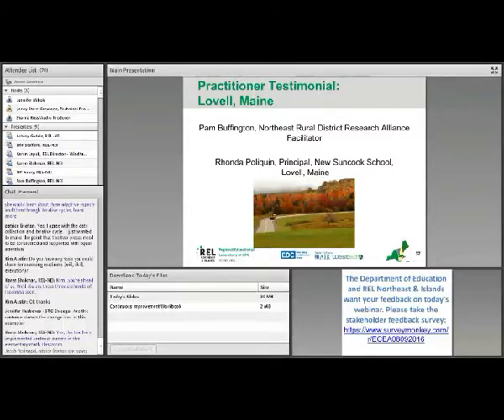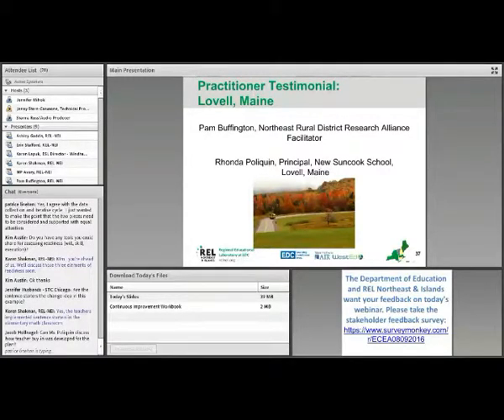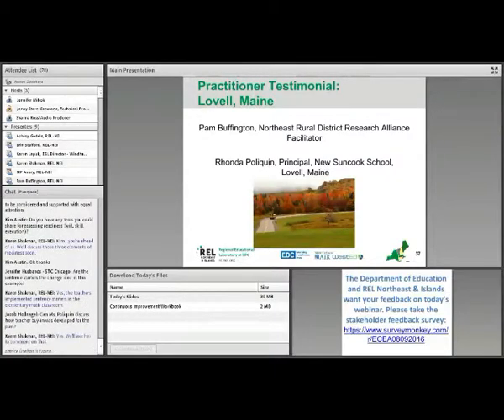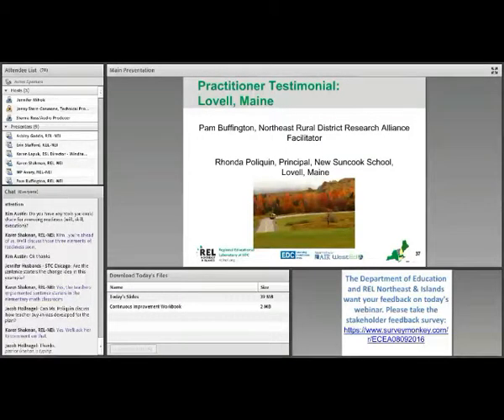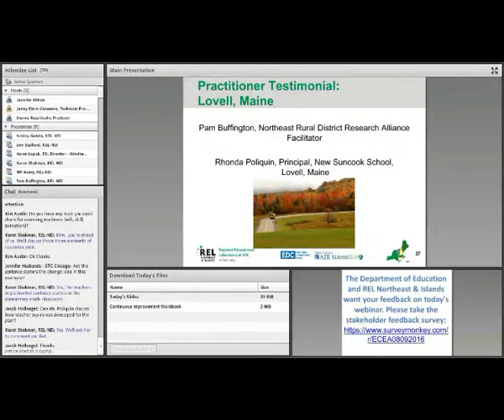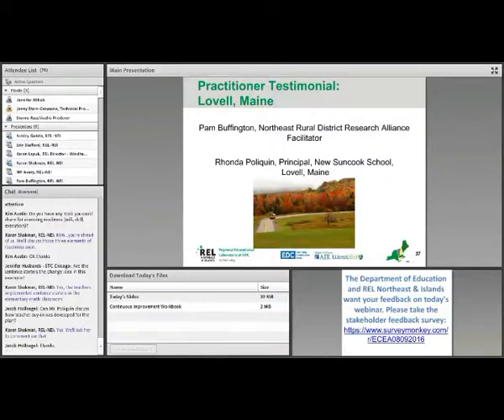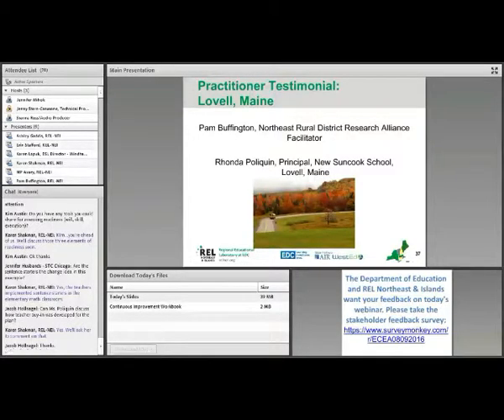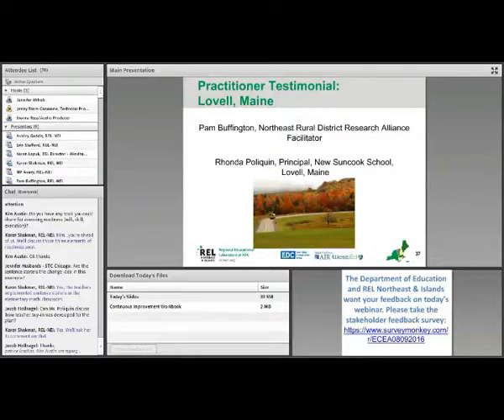Continuous Improvement in Education Excerpt 5: Practitioner Testimonial (REL Northeast)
Facilitators Sheila Rodriguez and Karen Shakman introduce the continuous improvement process and the tools that guide its implementation. Participants learn about the model and six core principles of improvement, illustrated in an educational context by a real-world case example. This interactive webinar also presents various continuous improvement tools, such as the Plan-Do-Study-Act cycle, that participants can use in their own settings. Representatives from two districts that have used the continuous improvement process reflect on their successes and challenges in its implementation. This webinar was hosted by REL Northeast & Islands research alliances for English learners, rural districts, and educator effectiveness.

Excerpt 5. Practitioner Testimonial: Rhonda Poliquin, Principal of New Suncook School in Lovell, ME, discusses her school’s use of continuous improvement to improve math discourse. She notes the types of data teachers collected, the challenges they encountered, and how they addressed them through multiple PDSA cycles.